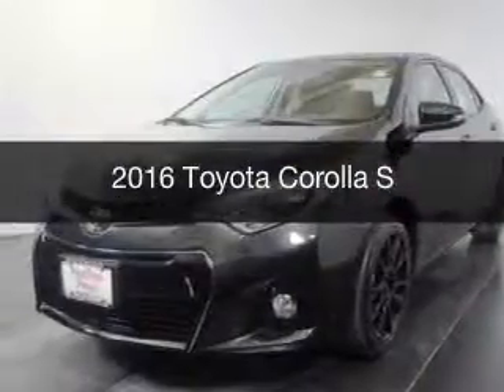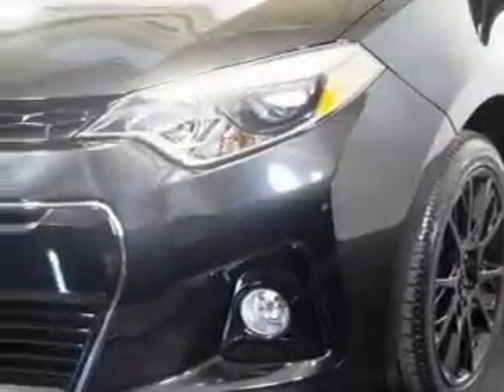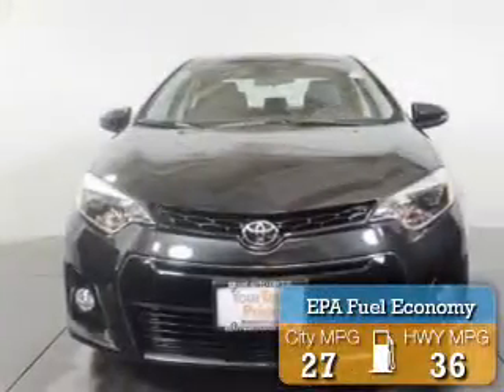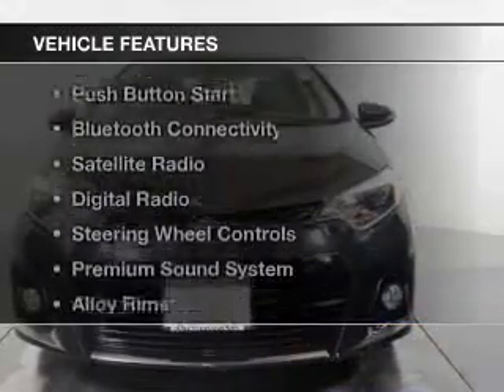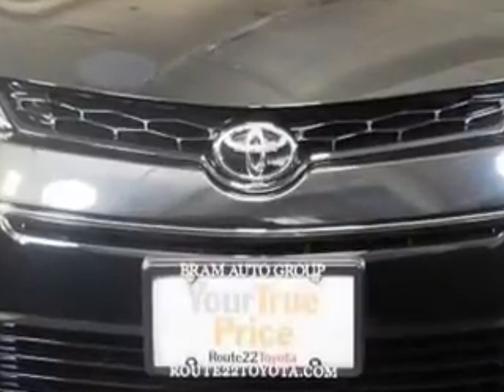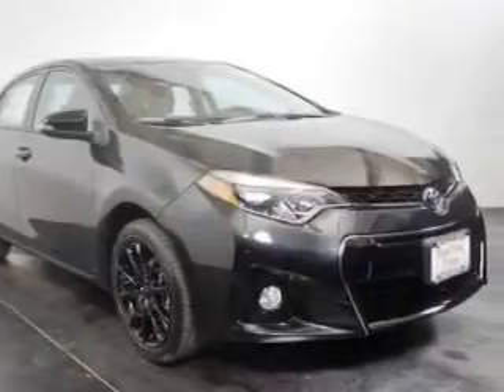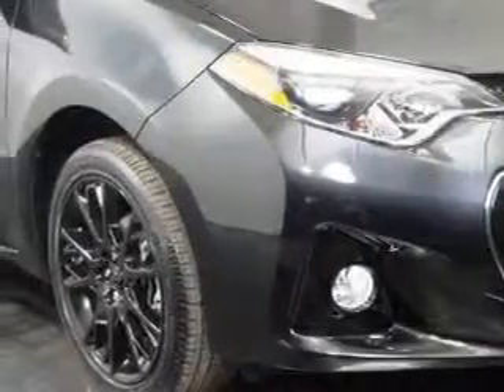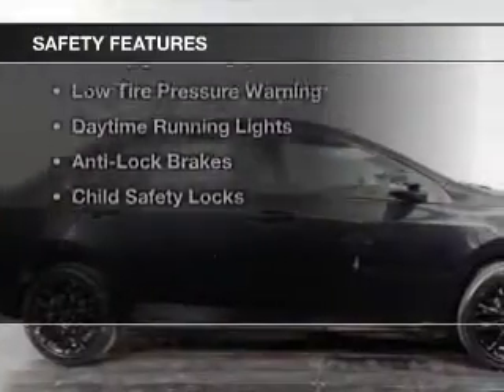2016 Toyota Corolla - Hillside NJ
Year: 2016
Make: Toyota
Model: Corolla
Trim: S
Engine: 1.8 L, 4 cylinder
Transmission:
Color: Black
Mileage: 8
Address:
105 Route 22 West